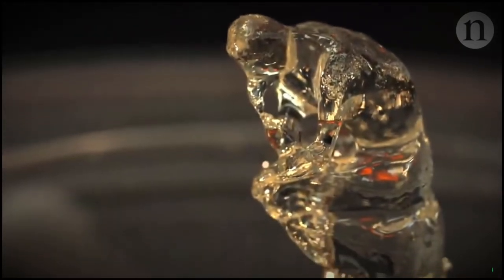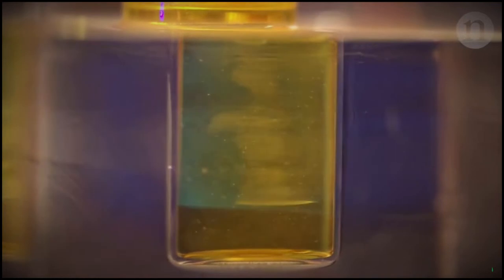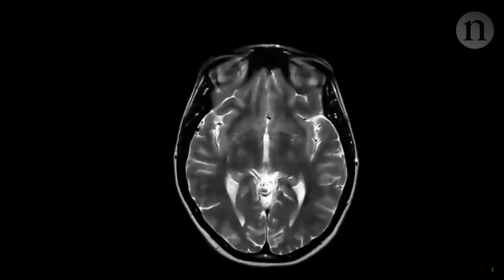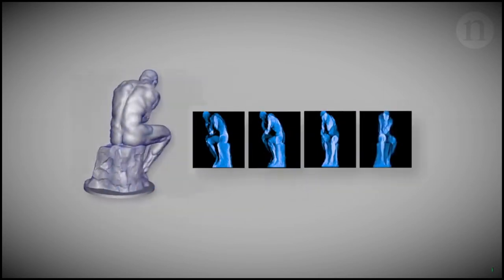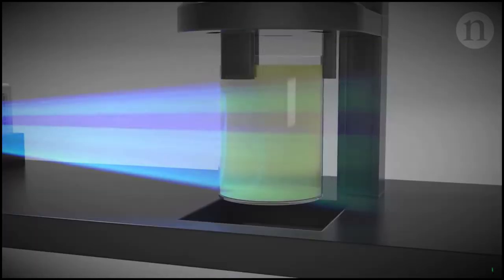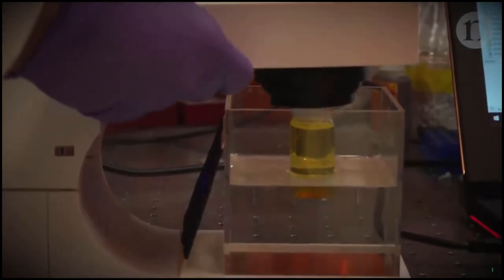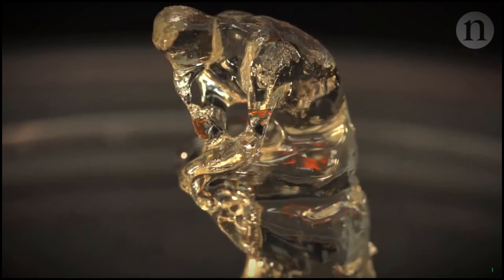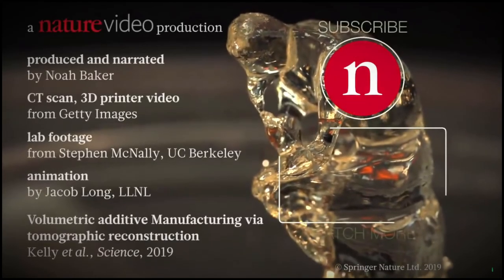Watch a Super Fast 3D Printer Scientists Call the “Replicator”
Scientists at the University of California, Berkeley have found a shortcut: a printer that can fabricate objects in one shot using light — and which could, potentially, revolutionize rapid manufacturing technology.